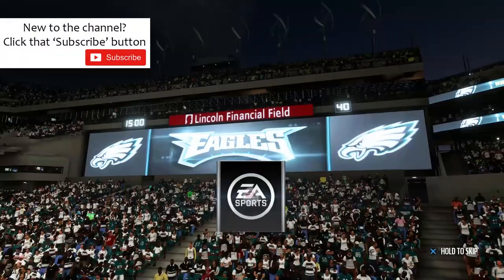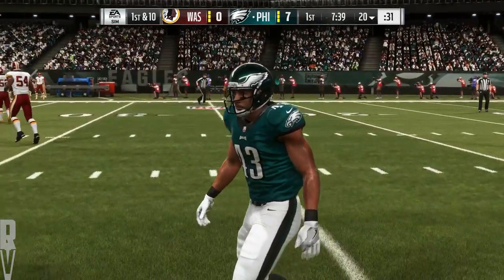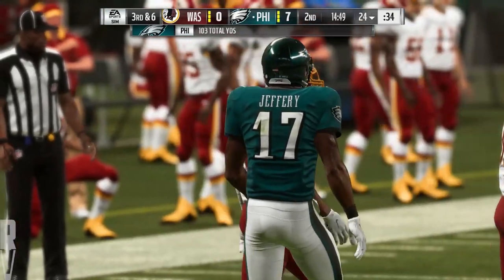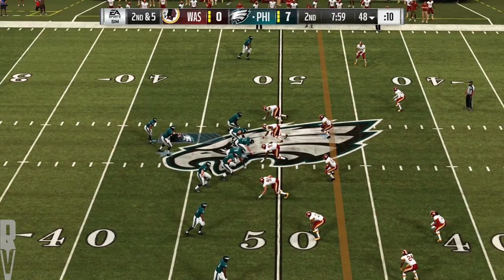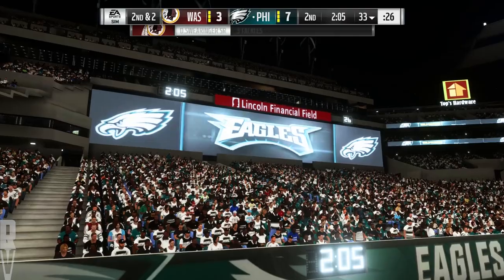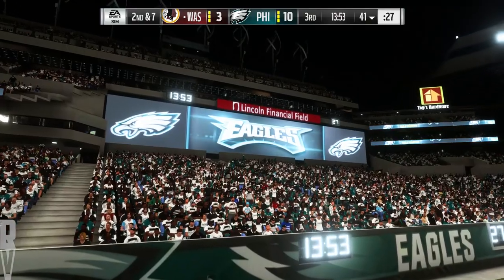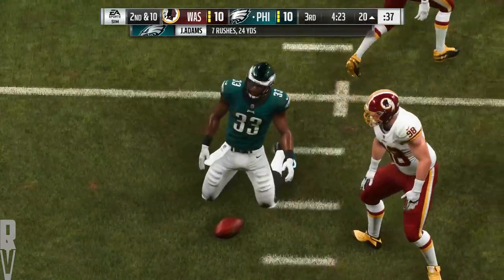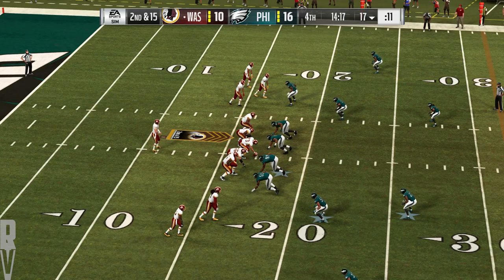Redskins vs Eagles Week 13 Simulation | Madden 19